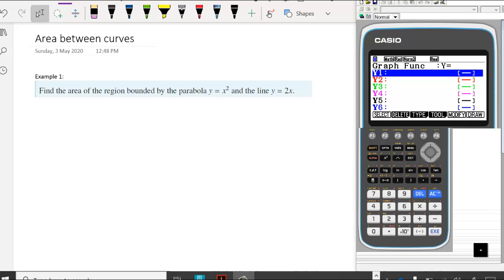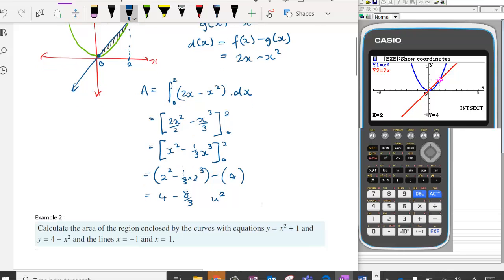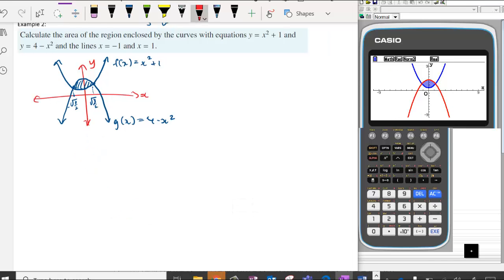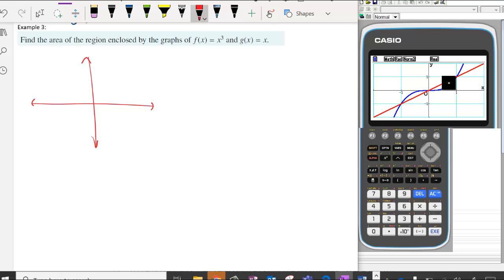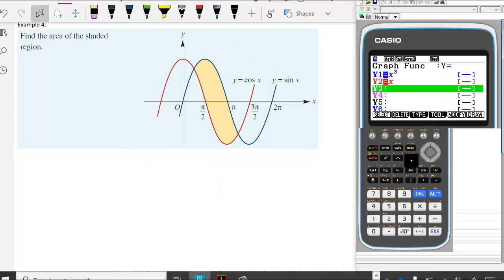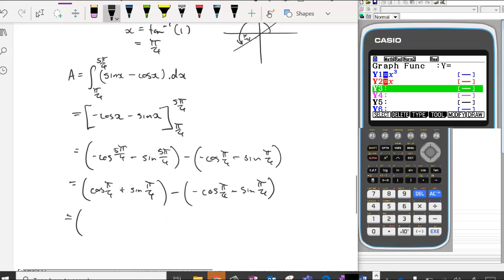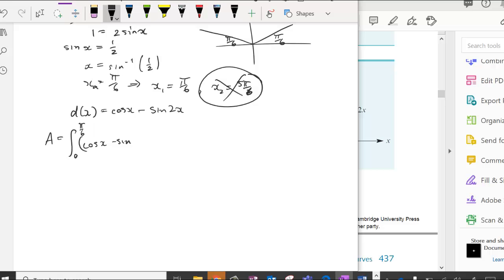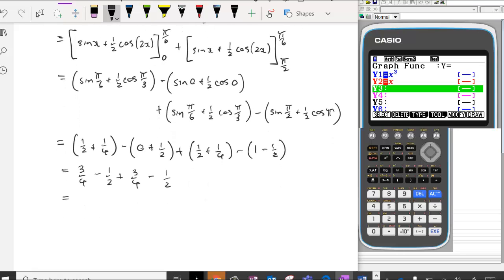SM Integral Calculus Lesson 16